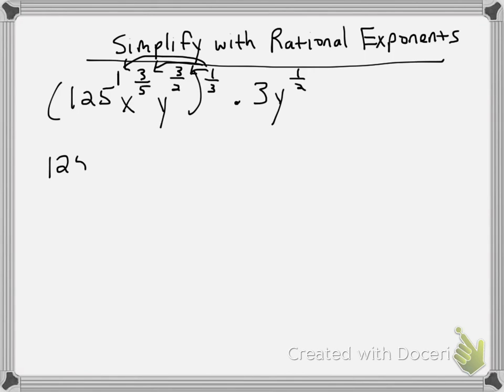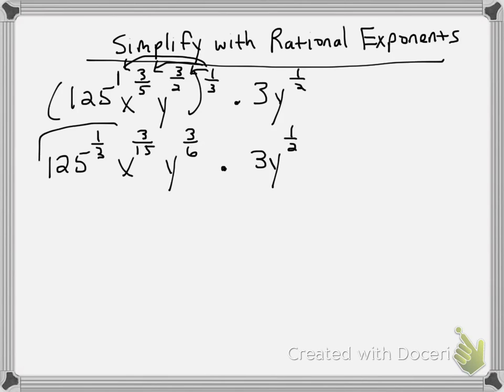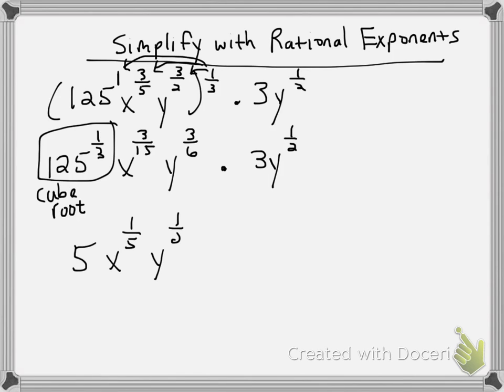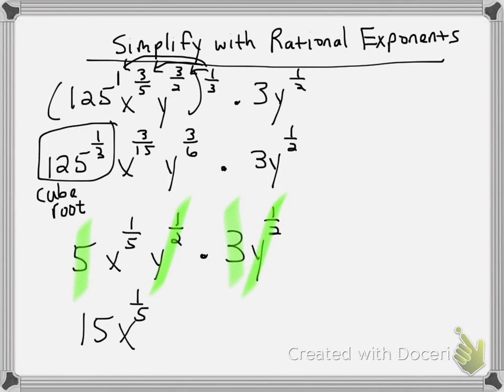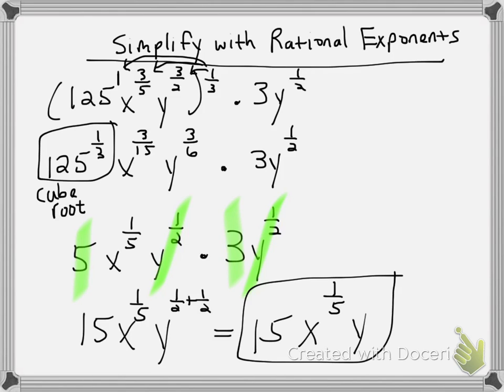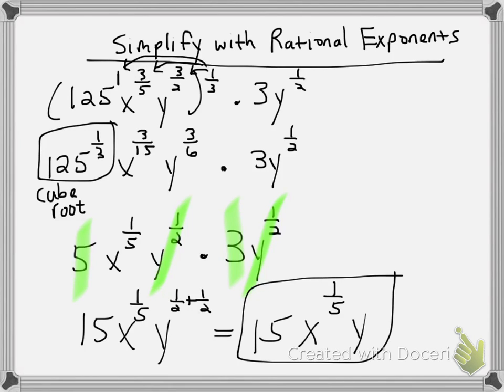Simplify Rational Exponents